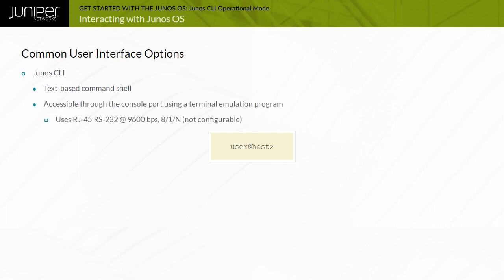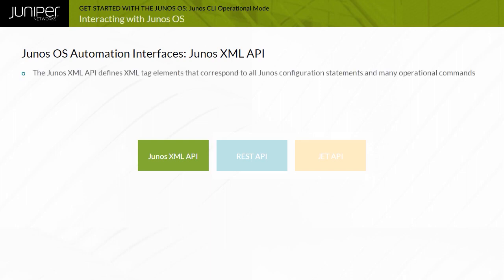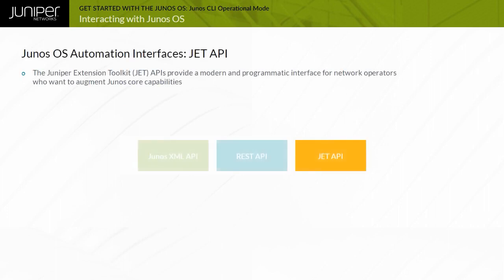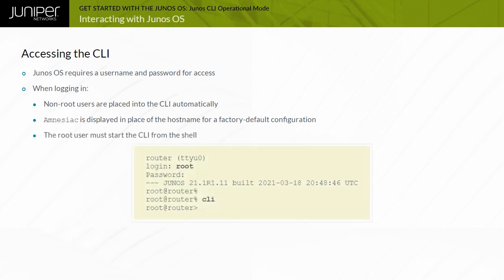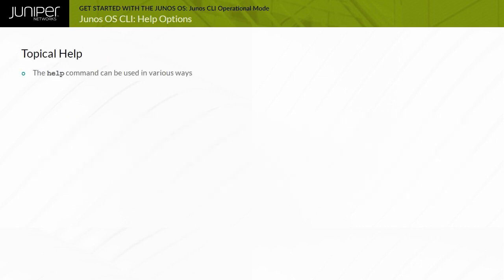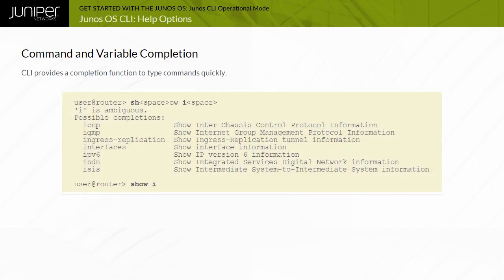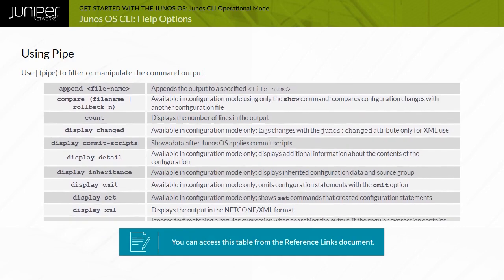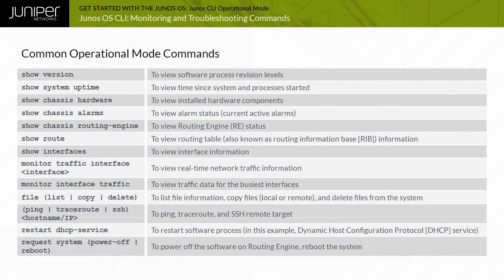Get Started with the Junos OS Module 2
Junos CLI Operational Mode